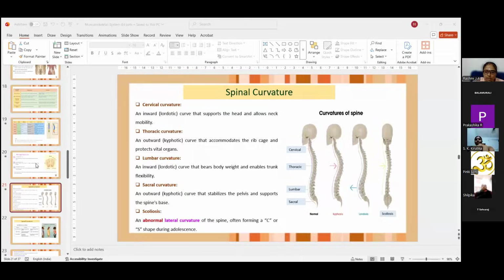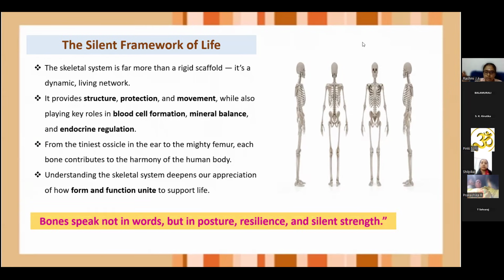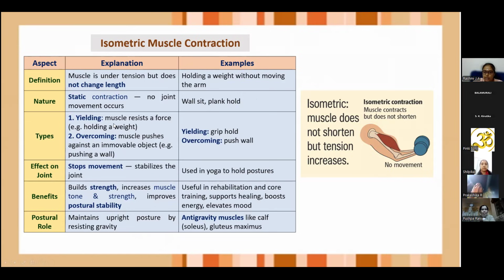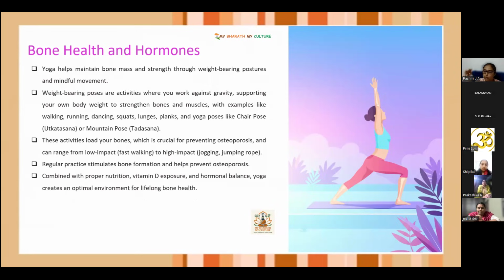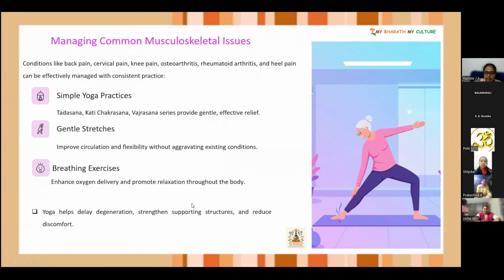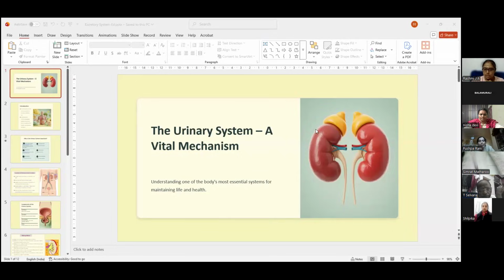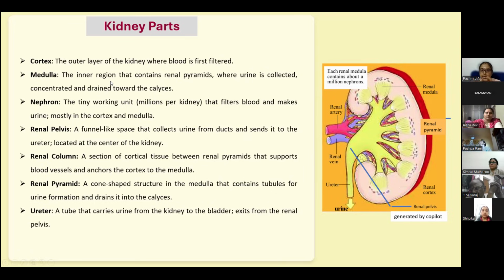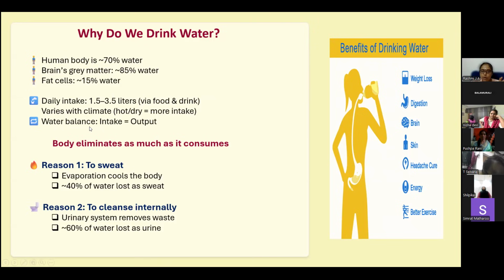Day 3 - “Yoga Anatomy & Physiology Basics | Foundation Course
To get free courses in yoga, philosophy, culture, free webinars and ancient texts, pls join our below whatsapp group